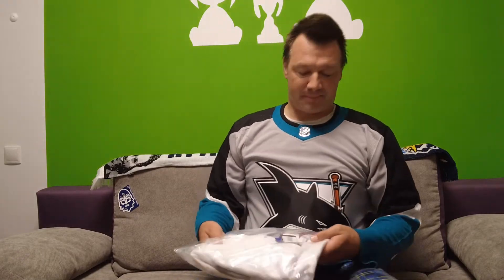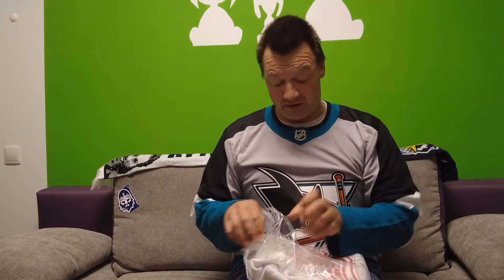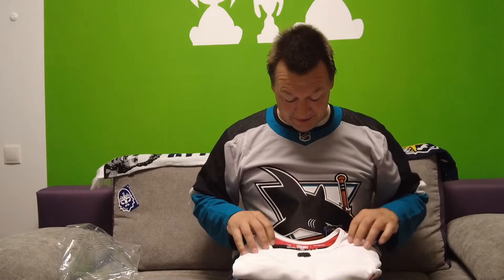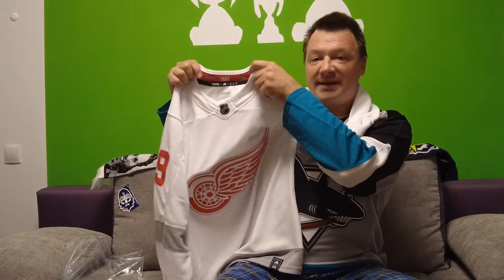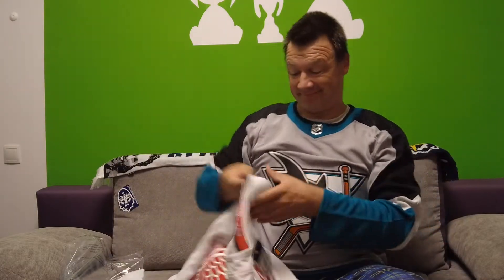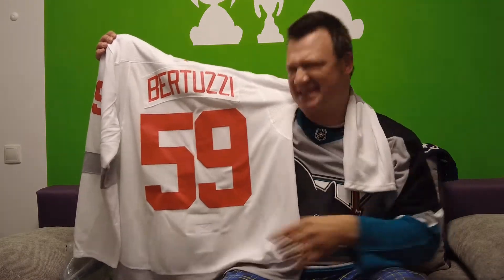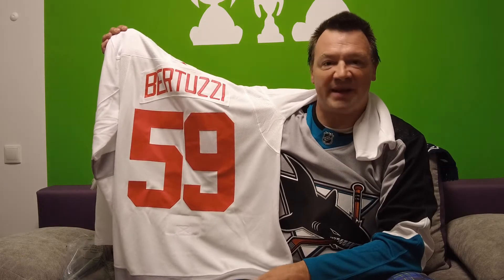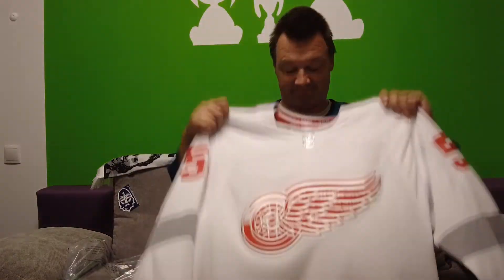Unboxing Jerseys from SportsK, Part 3 of 3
SportsK, a small business in Allen Park, MI, is selling great Jerseys. I ordered from him before, now another Box from Detroit arrived.
It contains 3 Jerseys, all new to me, and I will unbox them all for you.